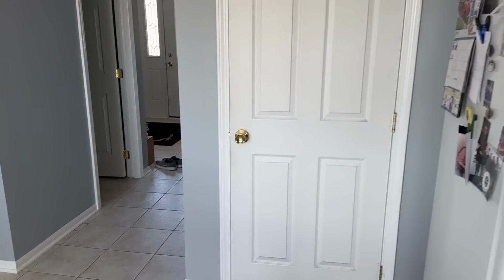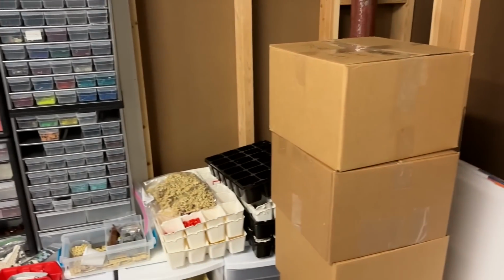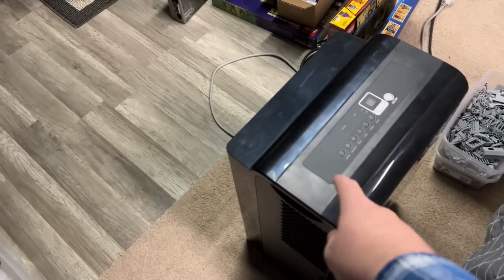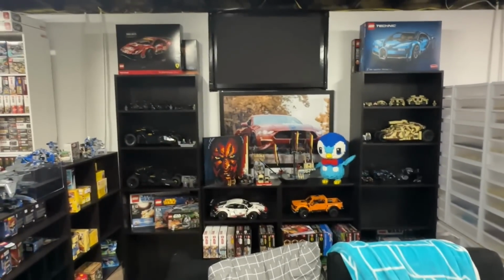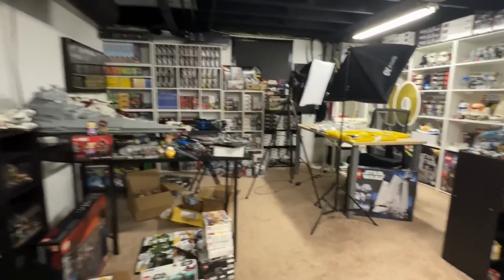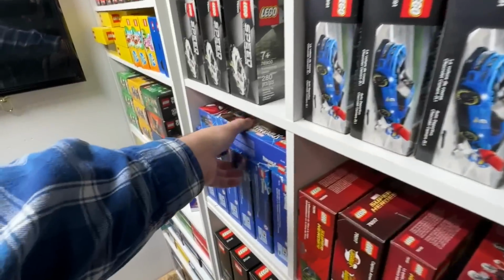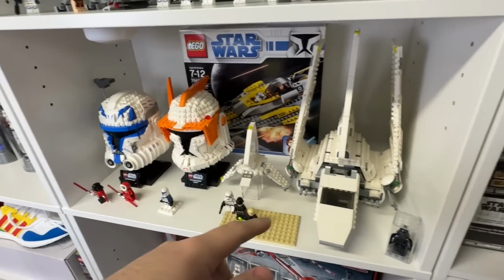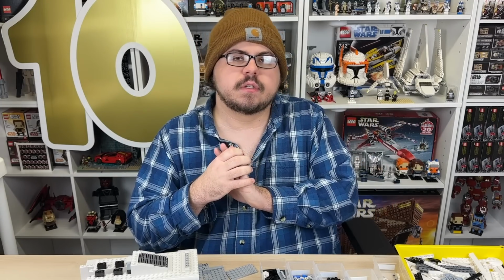The ULTIMATE LEGO Basement! (2023 LEGO Room Tour)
So I've been collecting LEGO since 2008. So that means 15 years of buying all the LEGO I can and also 15 years of trying to find space for said LEGO. I luckily can use my entire basement for my LEGO Collection and my FULL-TIME LEGO Bricklink store. This video will show you how easy it is to fill a LEGO Basement. I am in desperate need of some LEGO origination and storage. With all the new LEGO Star Wars 2023 Spring Sets & LEGO Star Wars 2023 Summer sets coming out this year I need to make some room! So lets take a look at The ULTIMATE LEGO Basement! (2023 LEGO Room Tour) today as of March 2023. Then we will take a look at the end of 2023 and see how much cleaner my LEGO Room gets. (Hopefully...)